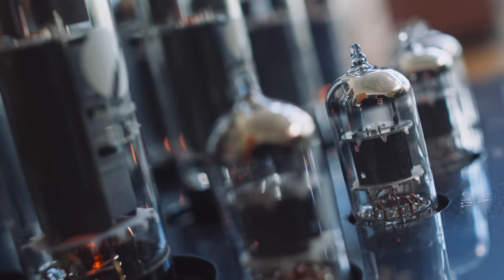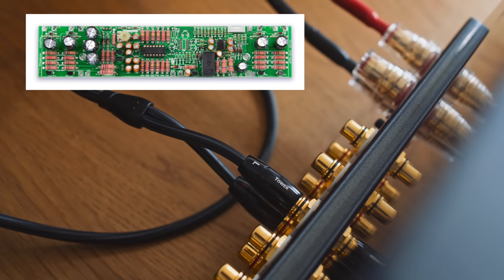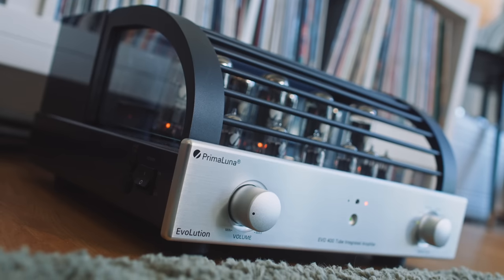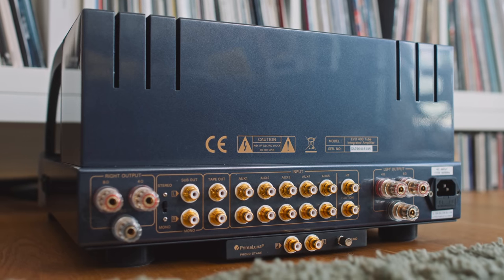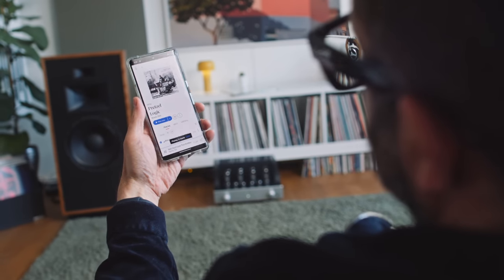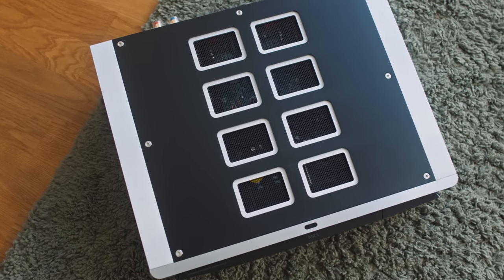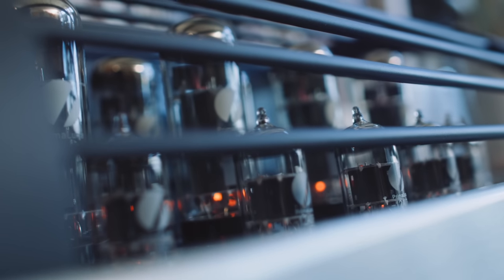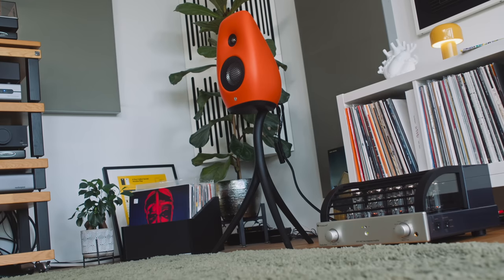This TUBE AMPLIFIER got me all HOT 'N BOTHERED | PrimaLuna EVO 400 review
🎥  Camera: Olaf von Voss / John Darko
🎬  Editor: John Darko
🌈  Colour: Olaf von Voss
🕺🏻  Motion GFX: John Darko
💰  Ad segment: Jana Dagdagan

0:00 Pre 12AU7
5:00 Driver 12AU7
10:07 Power EL34
12:37 Transformer
14:23 Specs

1) Polite comments that advance the conversation are most welcome
2) No URLs, racist/sexist remarks or conspiracy theories
3) All comments here are moderated by a third party